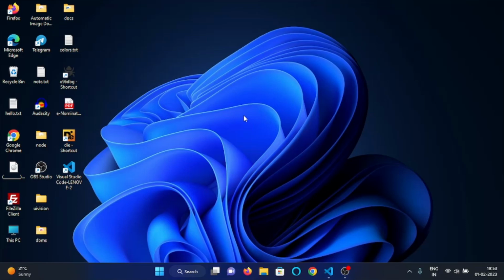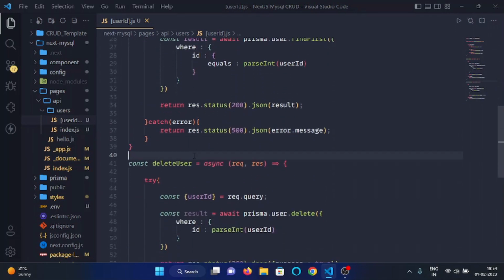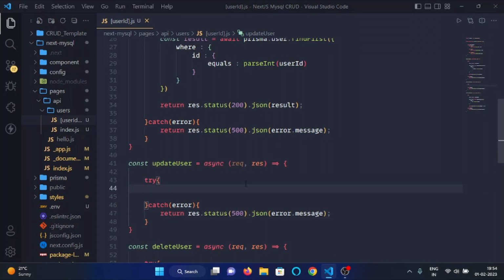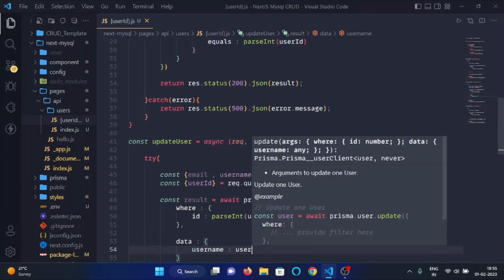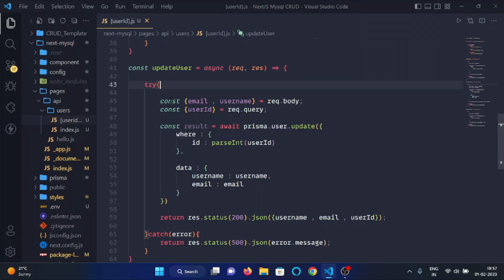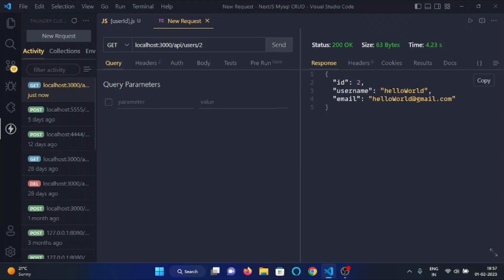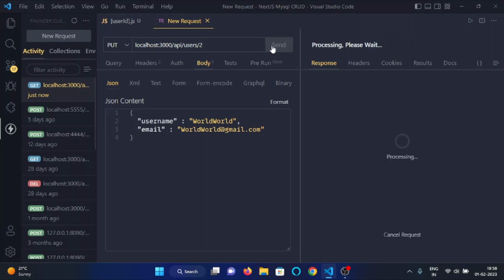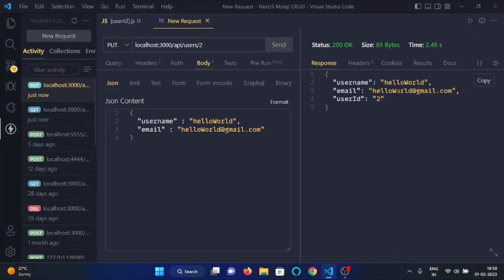NEXTJS + MYSQL CRUD Tutorial for Beginners 2023 - #9 PUT API for single user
Hey everyone , in this video we will make PUT API to update the data of a single user in the database of NextJS and MySQL CRUD Application .